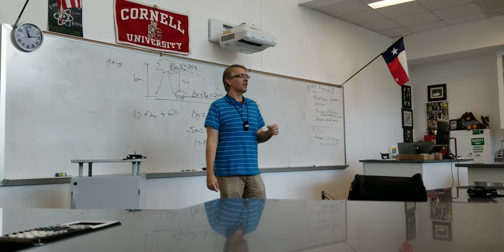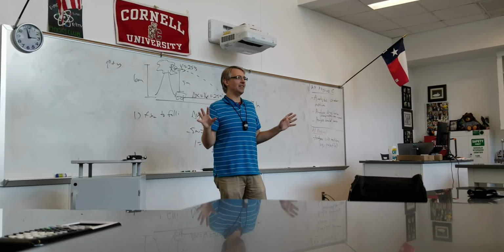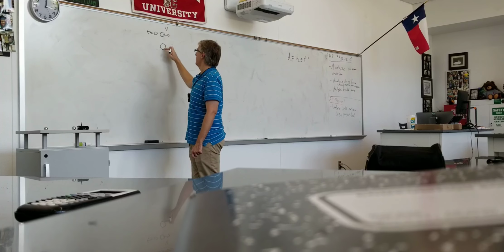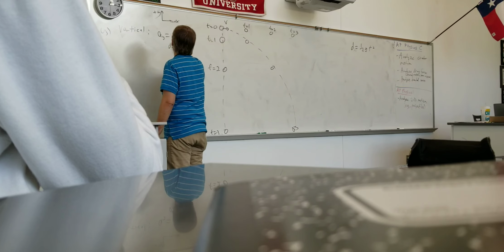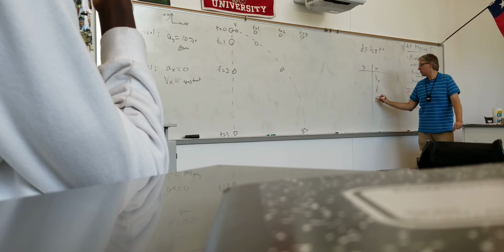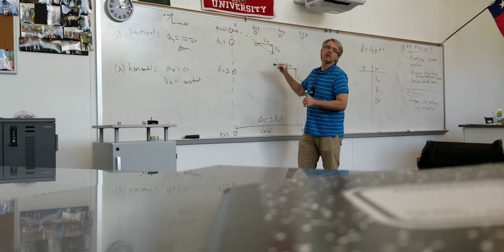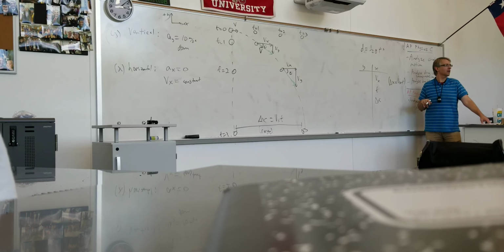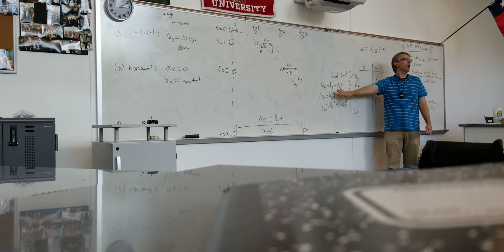Here ya go krissy